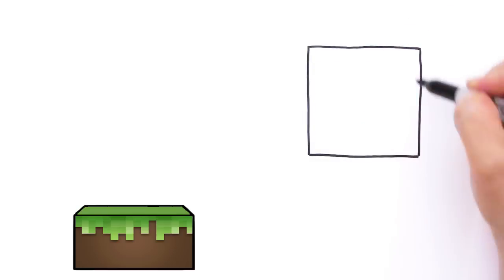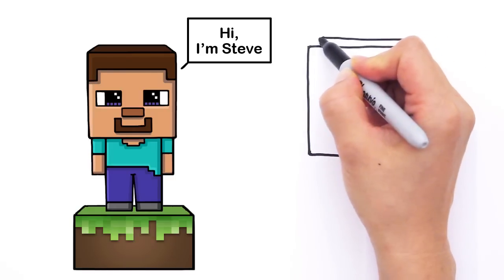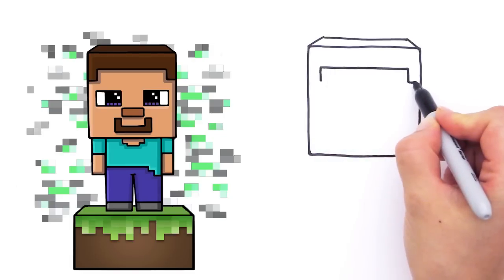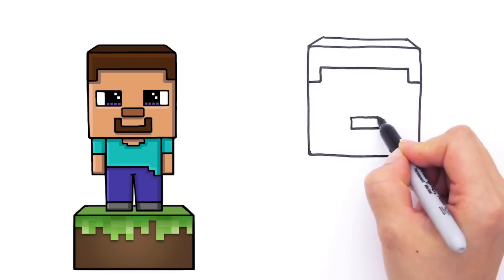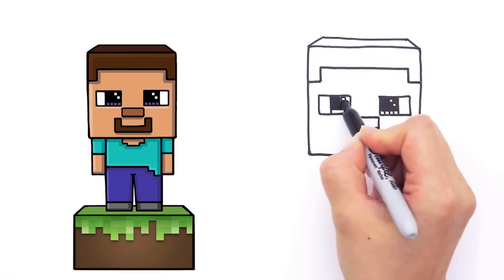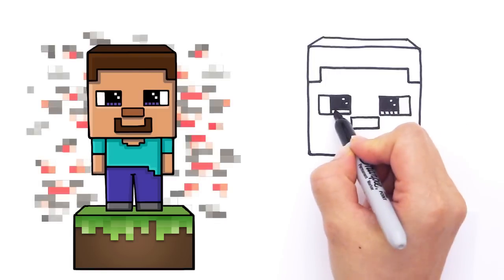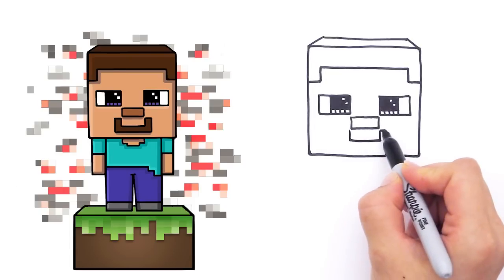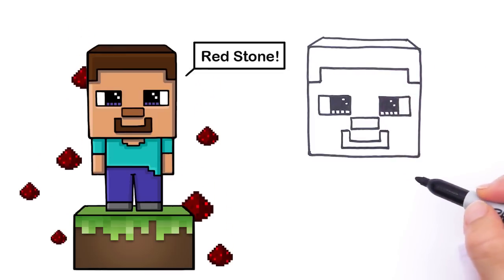How to Draw Steve from Minecraft Cute and Easy for Beginners